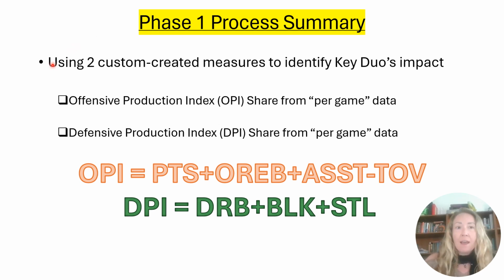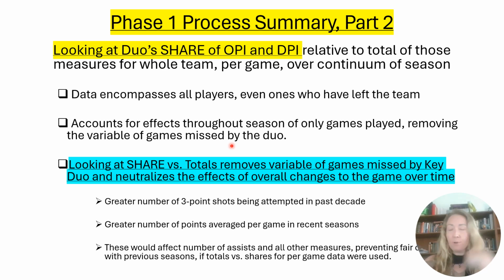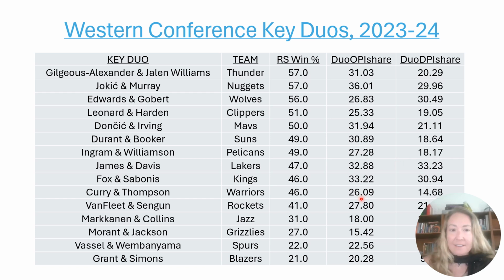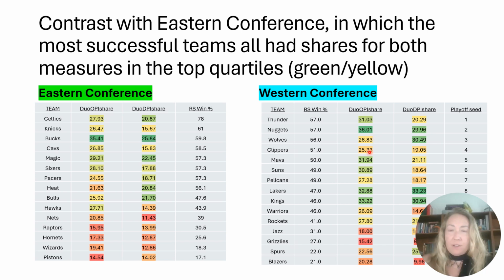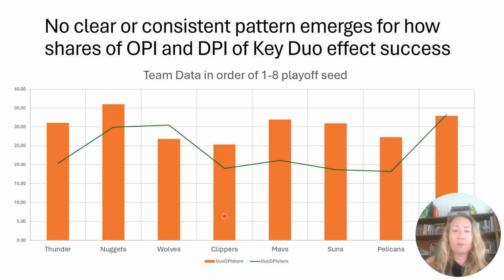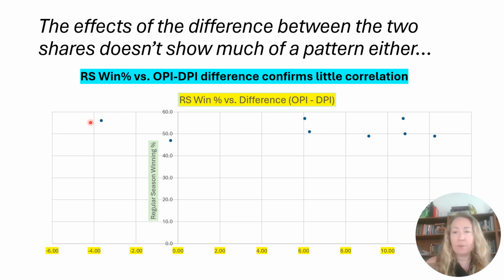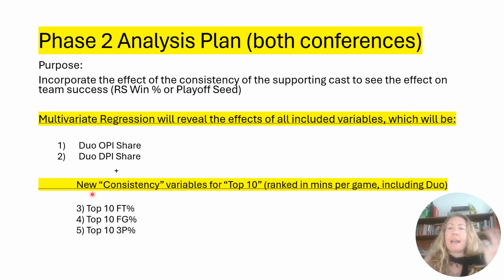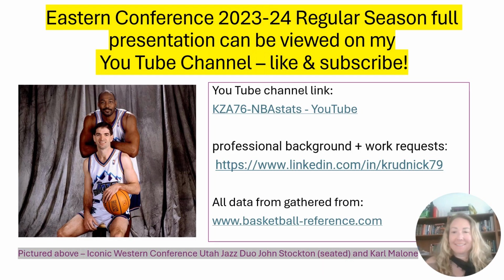NBA Stats Episode 2 - WC Phase 1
Western Conference analysis for the regular season is finally here (about time, considering that the playoffs may end tomorrow if Boston gets a win at home)! If you haven't watched the Eastern Conference analysis (Episode 1), this can (hopefully) still be understandable as a standalone video...but why not watch all of my videos since I'm a unique and awesome individual ;)